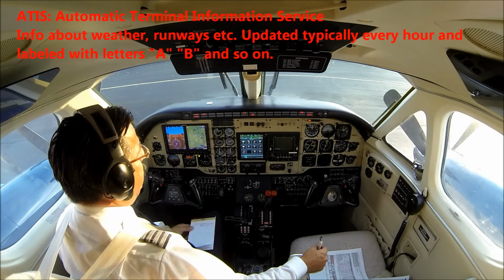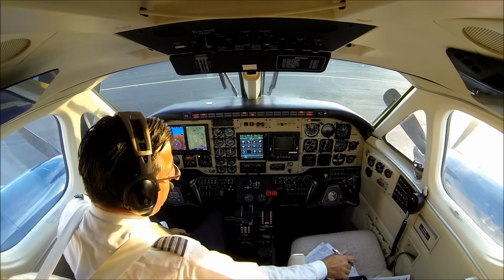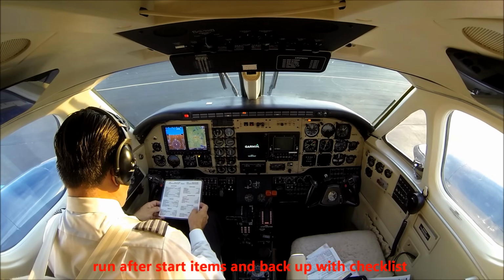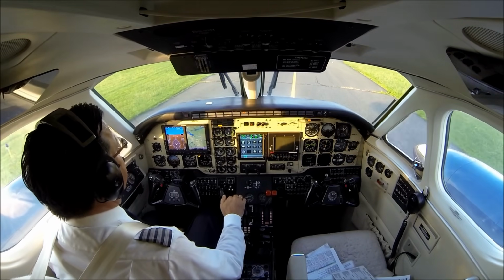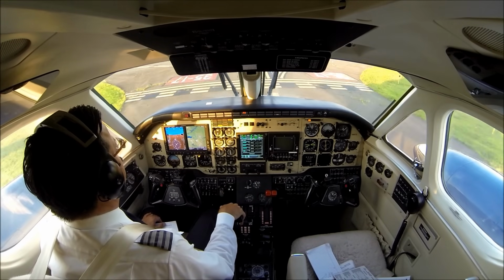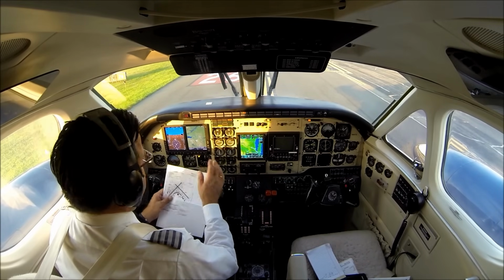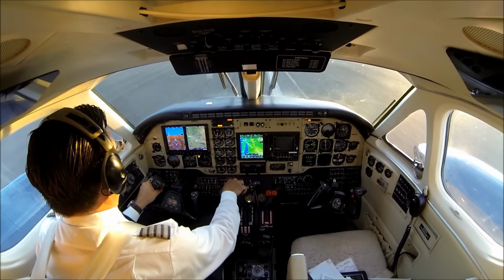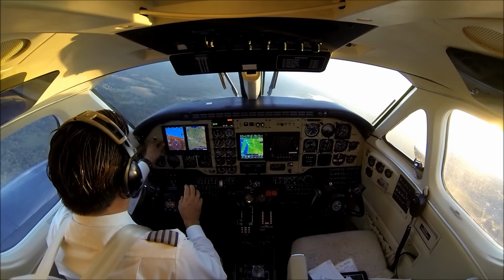King Air B100 - IFR flight to La Guardia KLGA!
Follow me on a short but busy flight from Danbury (KDXR) to LaGuardia (KLGA) in a King Air B100. The procedures in the cockpit are explained. ATC is recorded live.